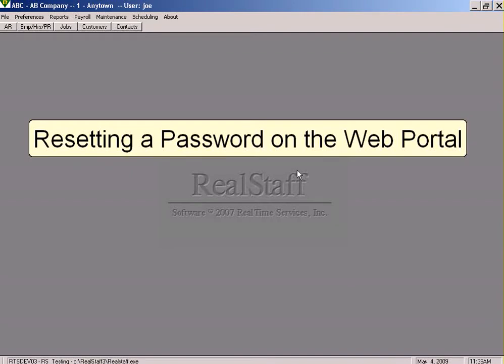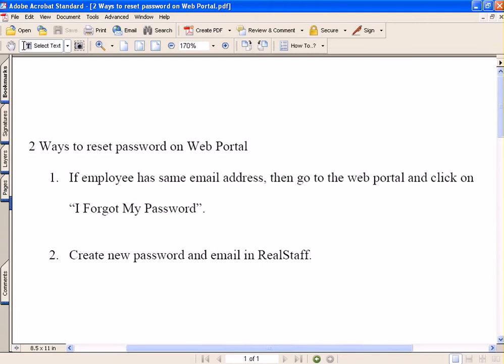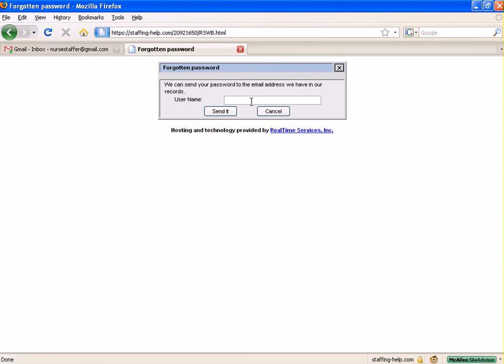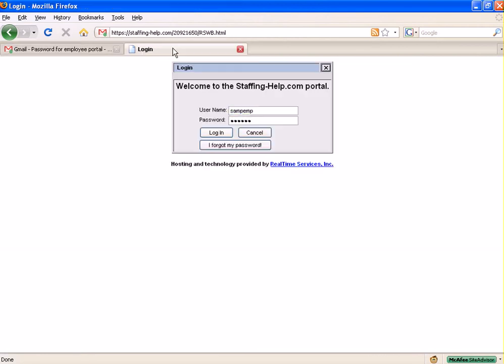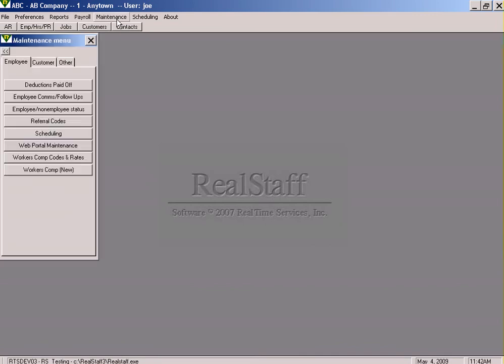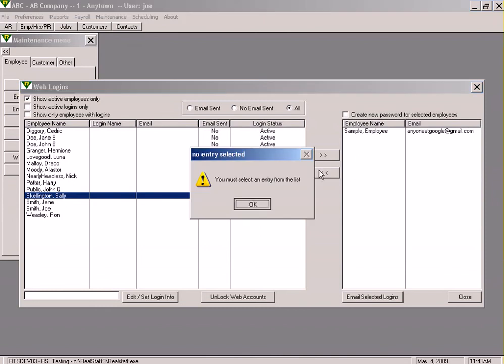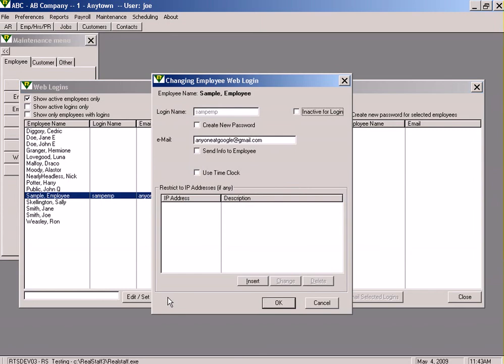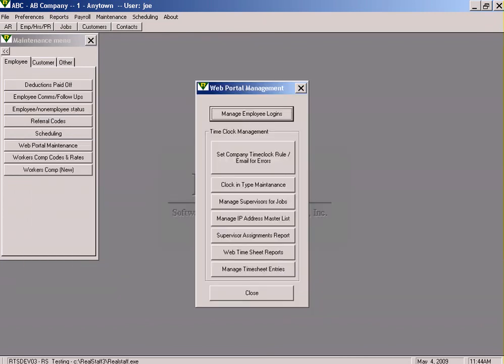Password change for web portal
How to change the password on the web portal by Jeff Sabotin.